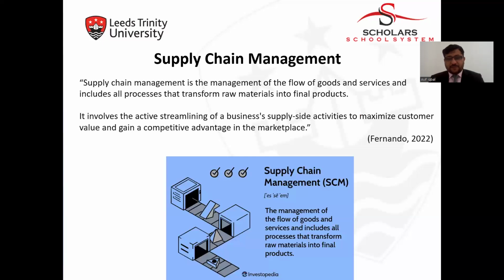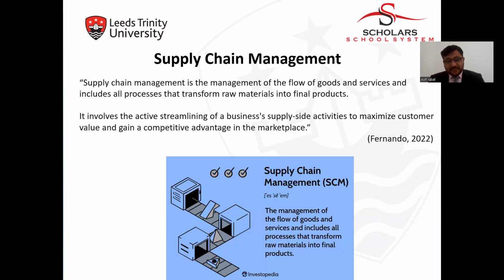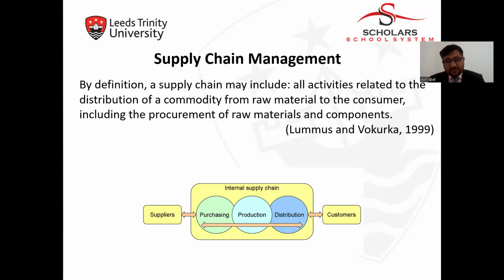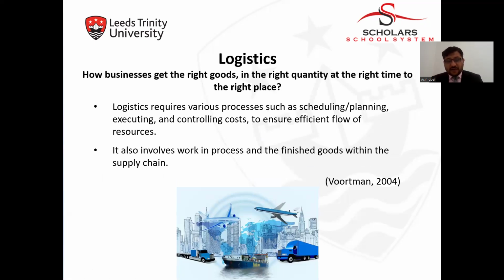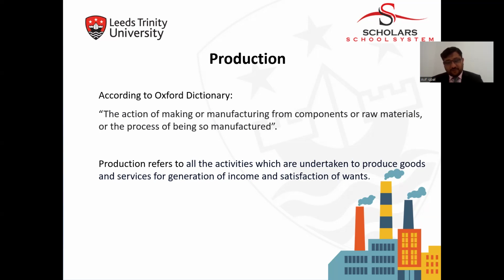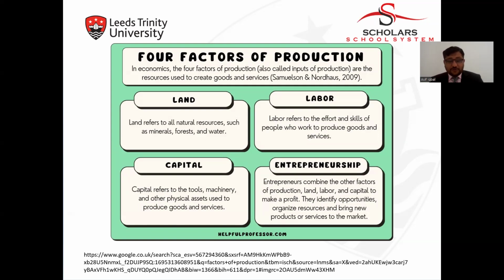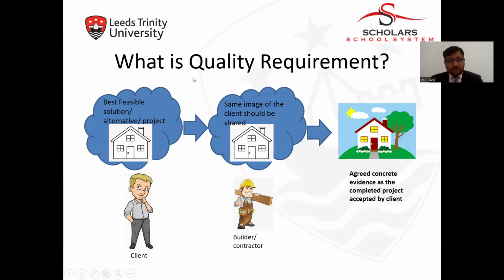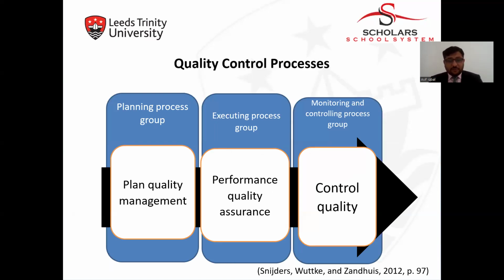Introduction to Business Operations and Management Week 2 - Asif Iqbal